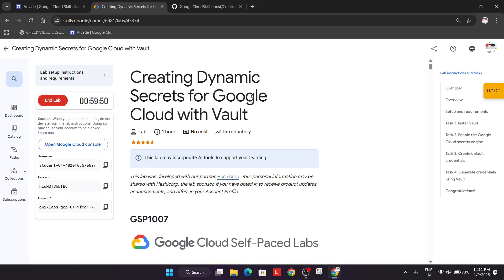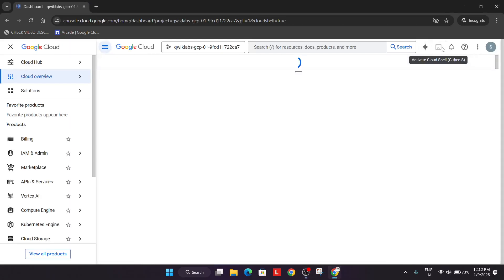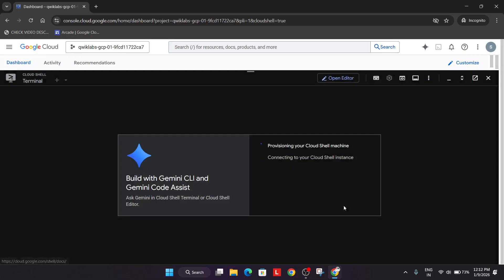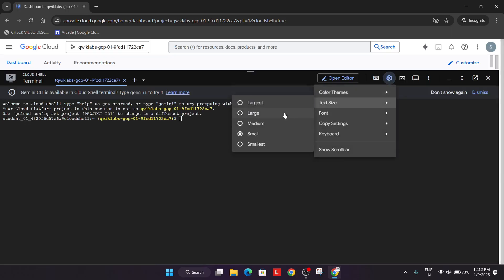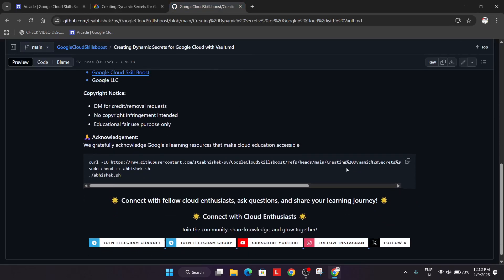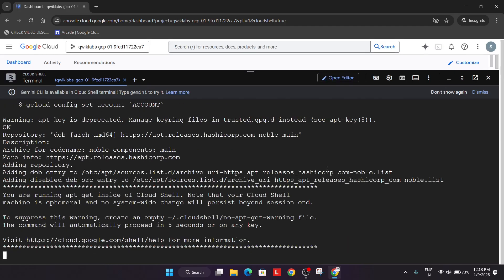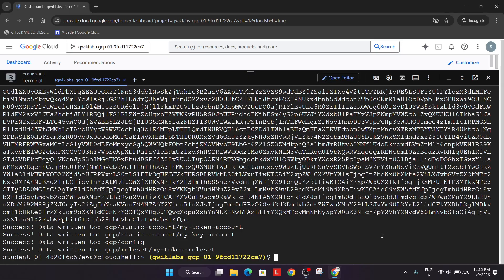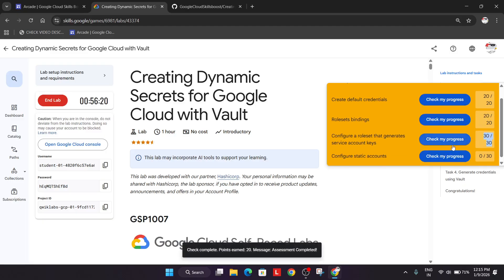Creating Dynamic Secrets for Google Cloud with Vault | January 2026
🔍 Common Queries
qwiklabs
arcade facilitator